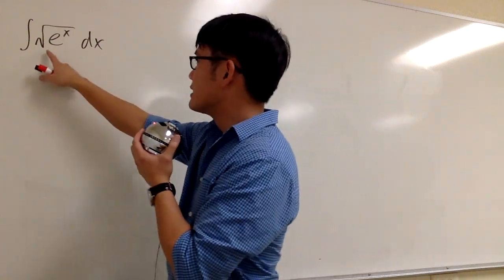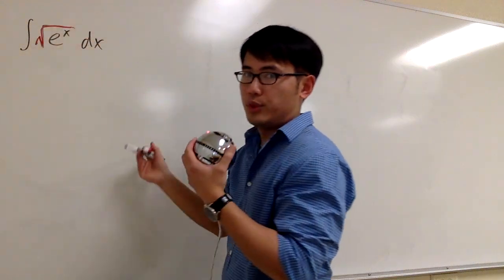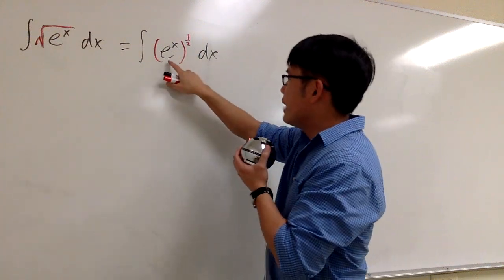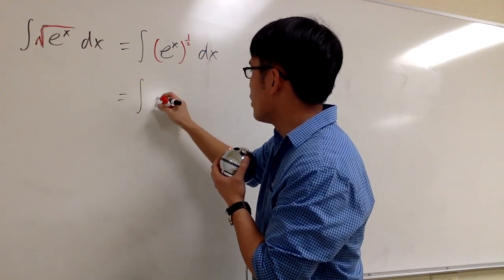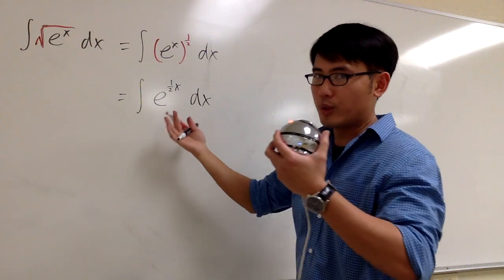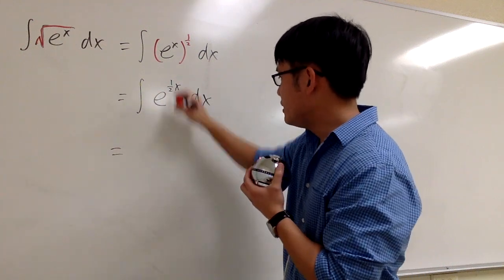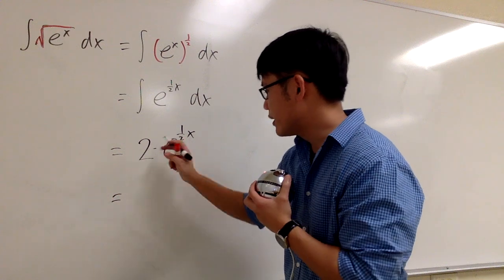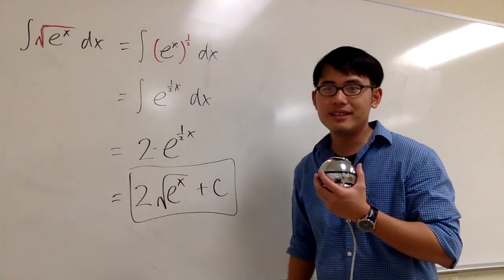Integral of sqrt(e^x)